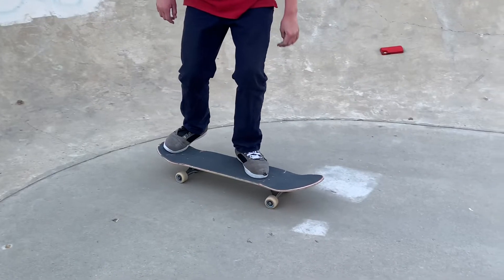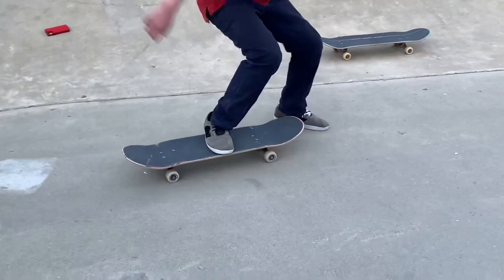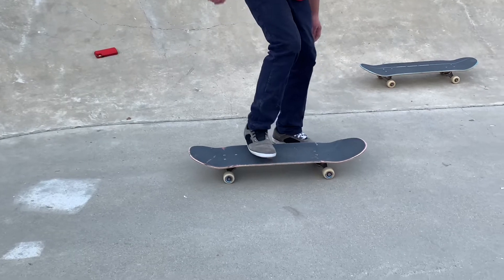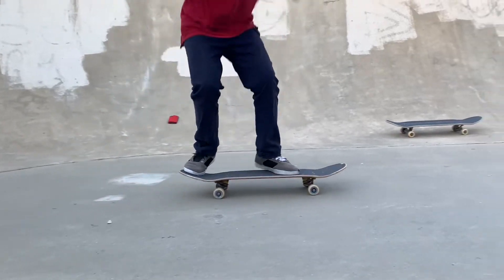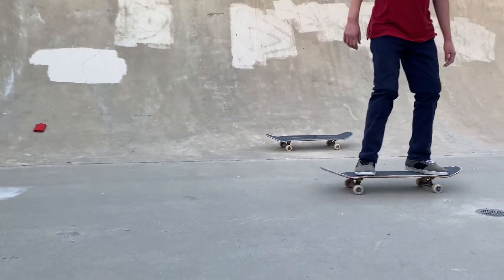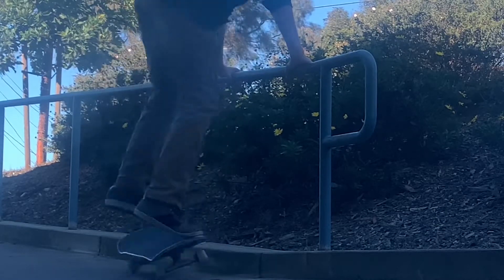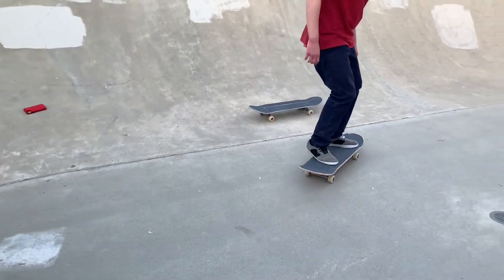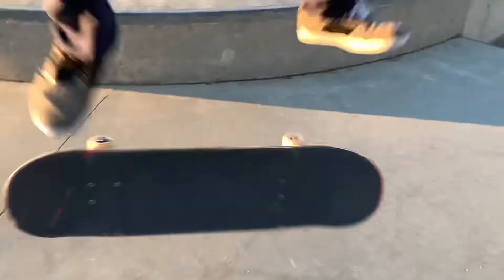How to Kickflip easiest way tutorial